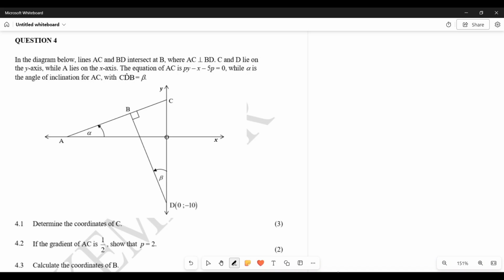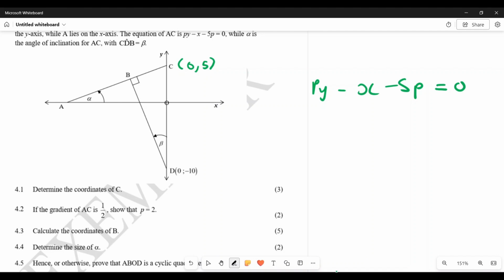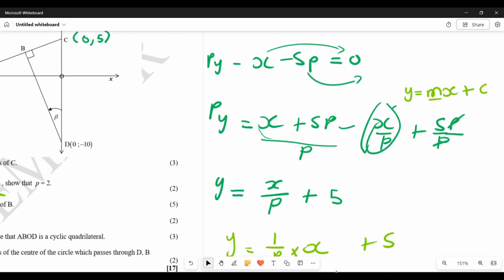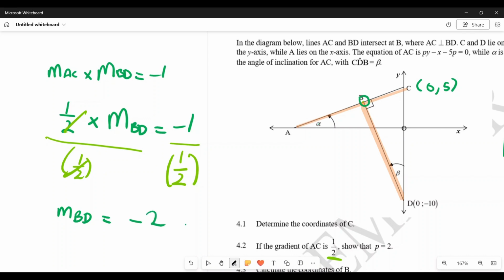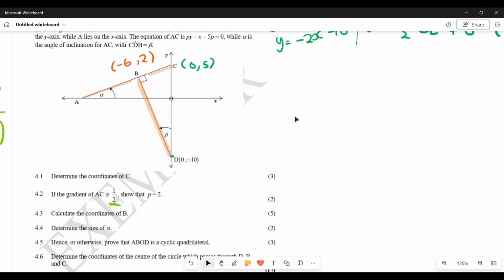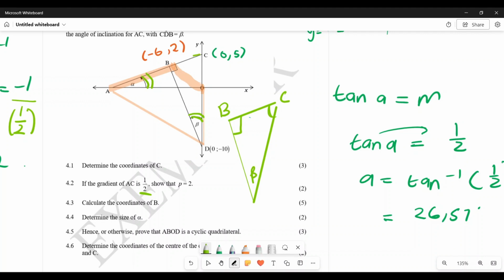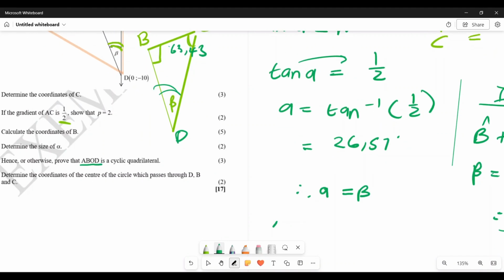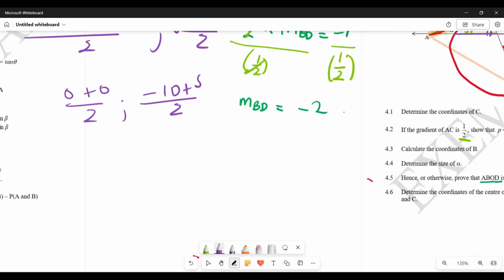Grade 11 Mathematics | Paper 2 | November 2023 | Analytical Geometry| Question 4